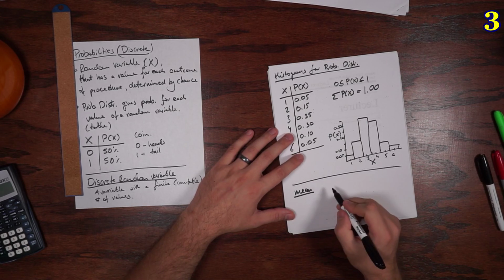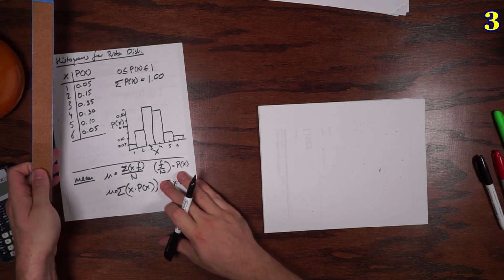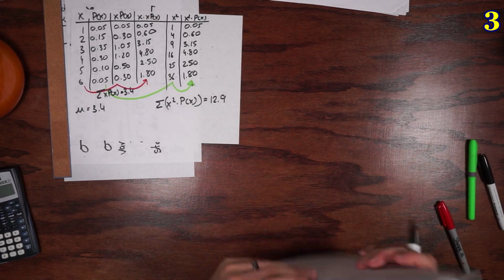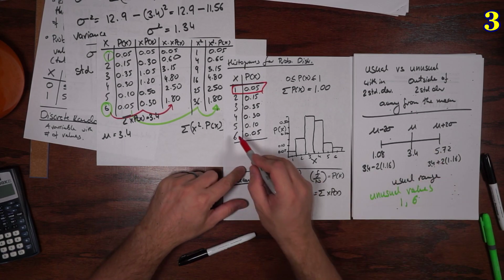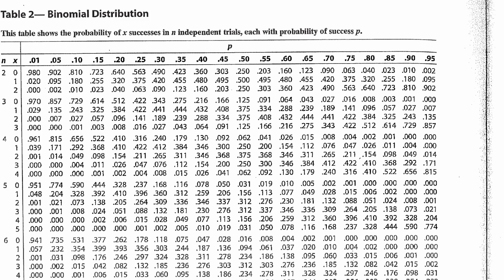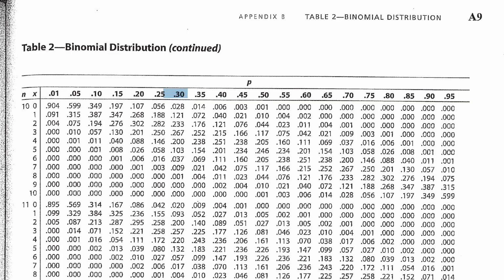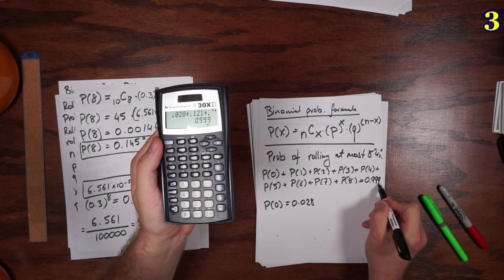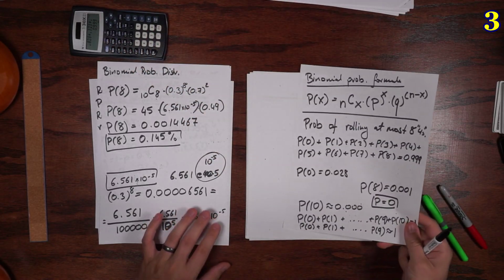Statistics - Chapter 3 - Discrete Probability